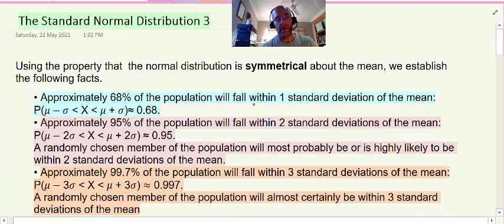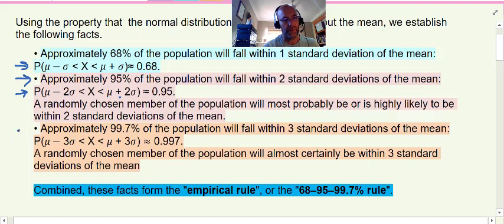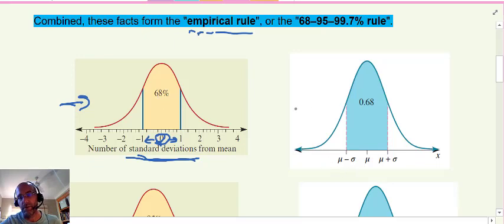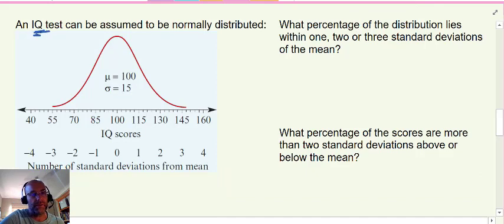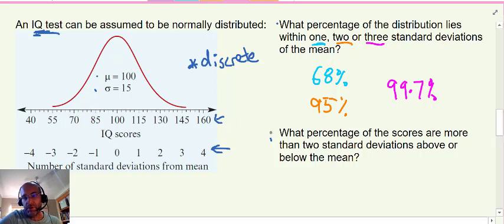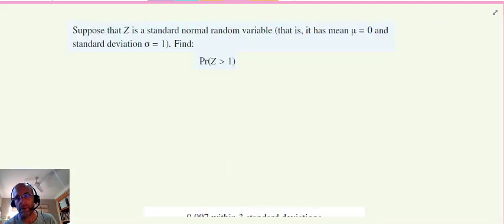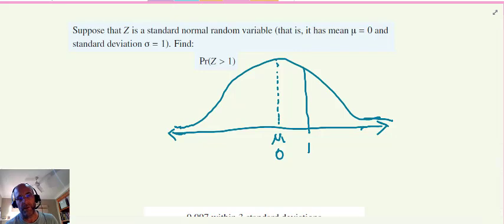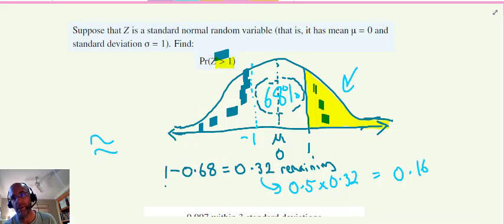Standard Normal Distributions 3 - Empirical Rule